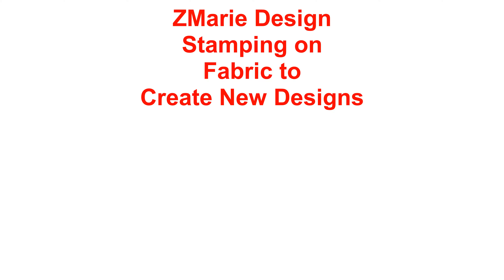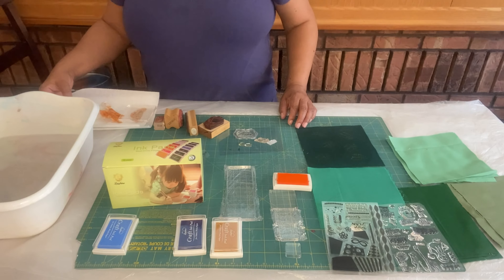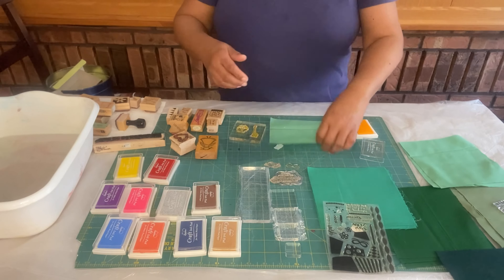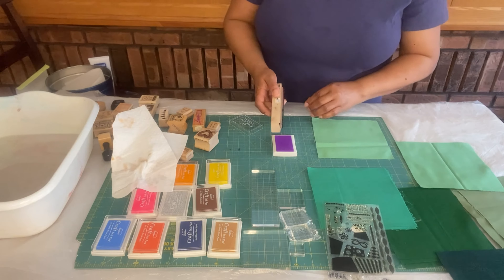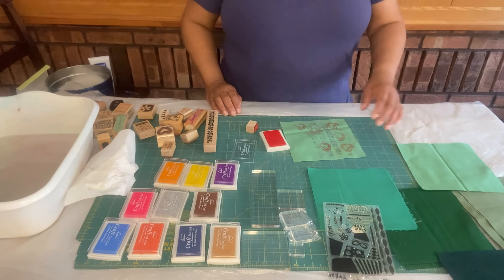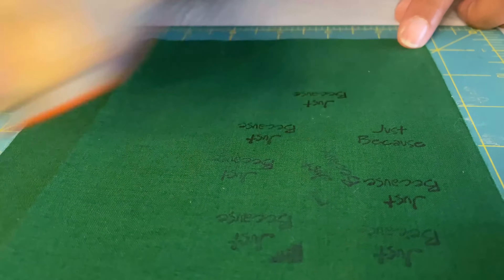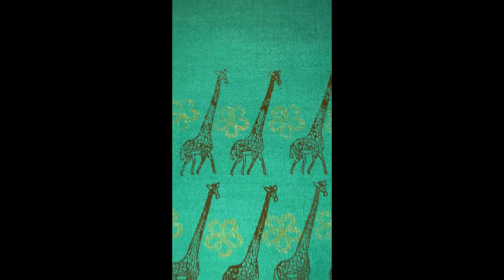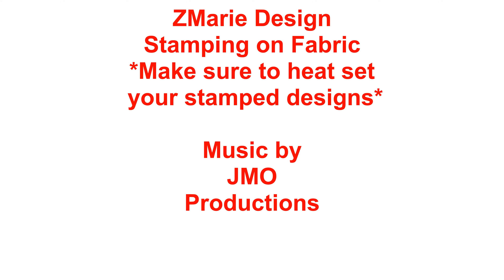Easy DIY Stamped Fabric|Create Unique Fabric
In a couple of easy steps you can transform cotton fabrics into unique designs. Using stamps and permanent ink. This technique is perfect for creating one of a kind looks that will personalize your project and create a unique gift for a friend! Use your new fabric designs to create boho purse, journal covers, and more. Watch all the way to the end to see how I used these designs.

Lsushine Craft Ink Pad Stamps Partner Diy Color,15 Color Craft Ink Pad for Stamps, Paper, Wood Fabric (pack of 15)

Whaline 6 Pieces Acrylic Stamp Block Clear Stamping Tools Set with Grid Lines for Scrapbooking Crafts Card Making, Assorted Sizes